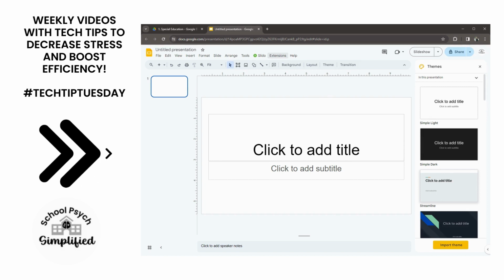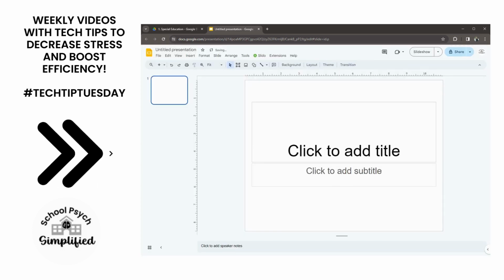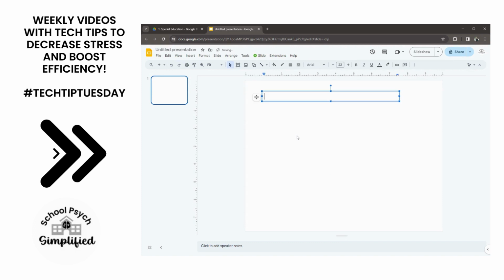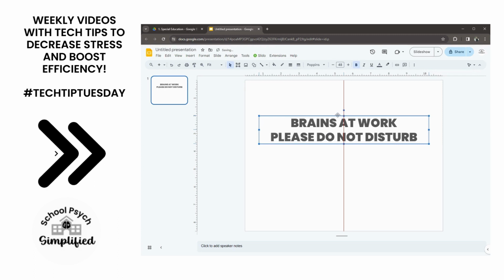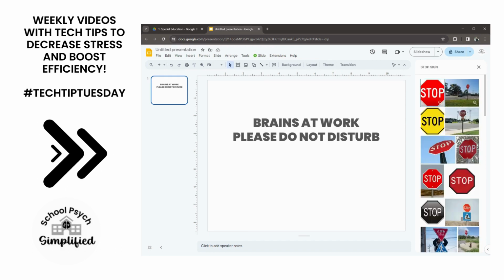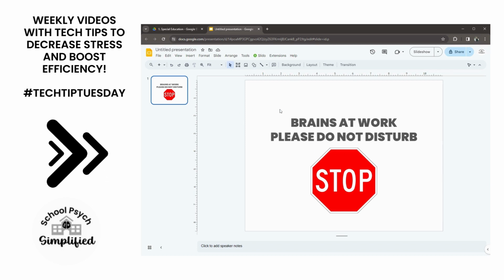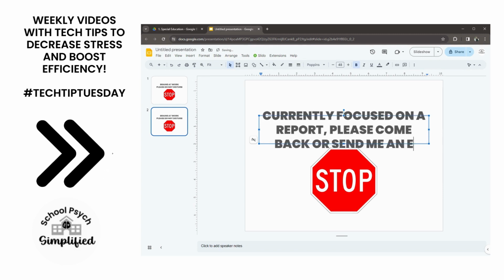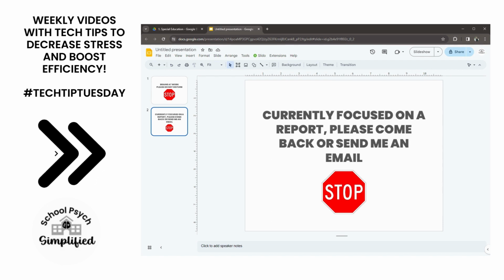TechTipTuesday Ep 14: Google Slides for Door Signs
Today's TechTipTuesday covers how to use Google Slides to create door signs for your office or testing space.